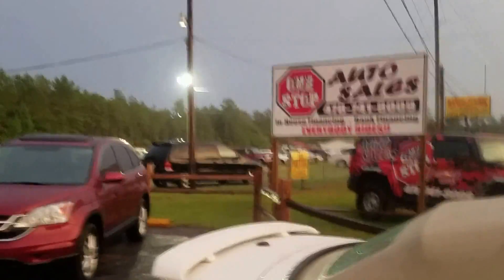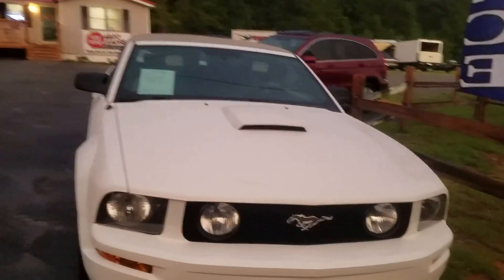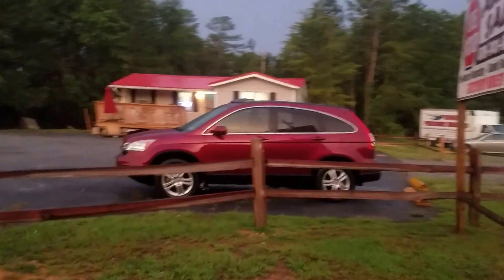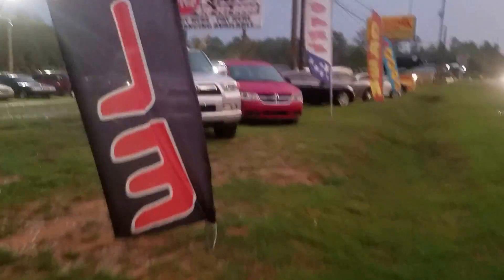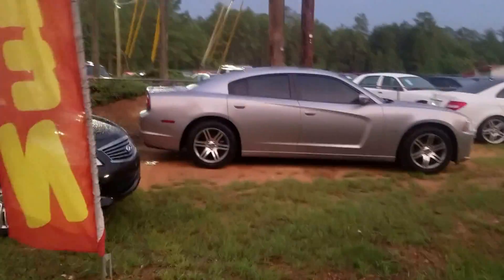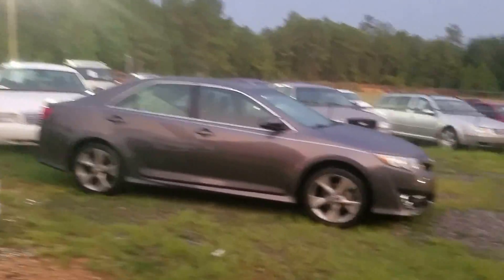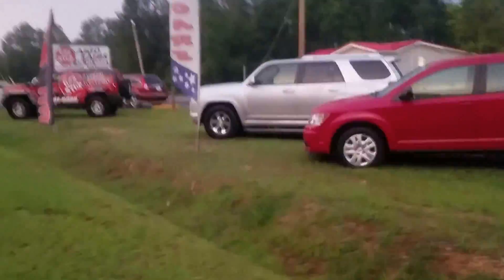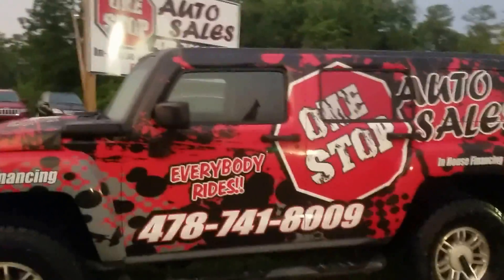One Stop Auto Online